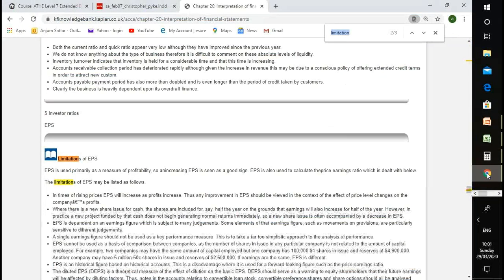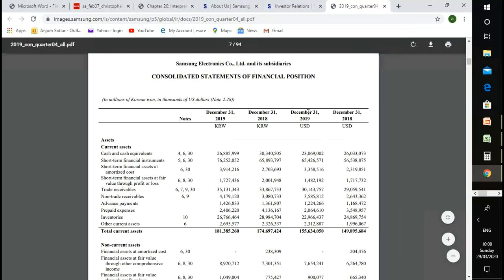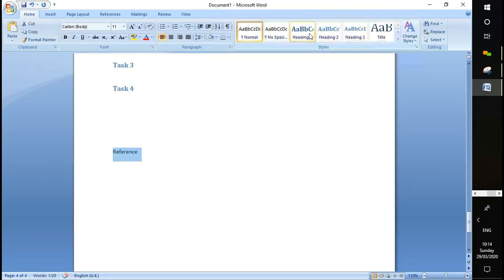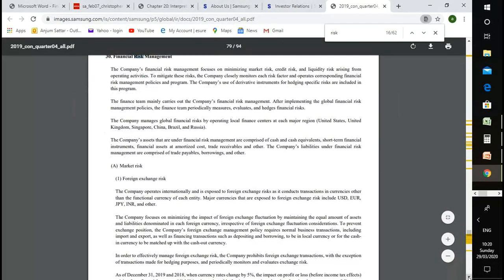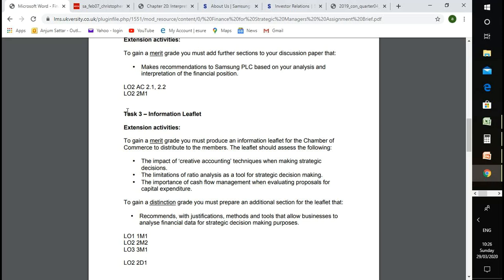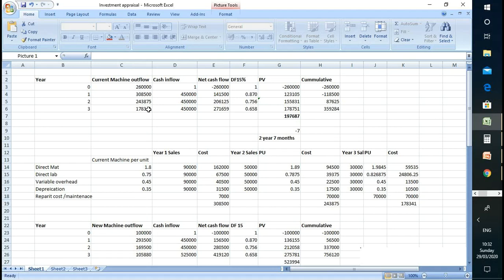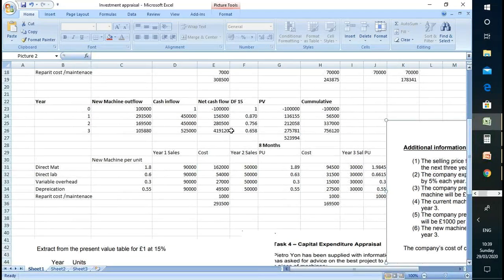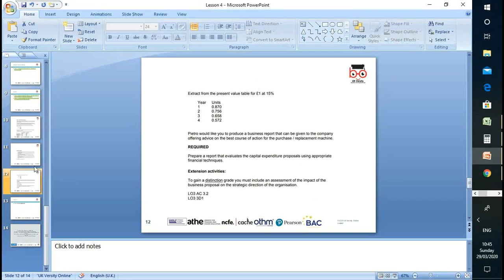ATHE L7 Ext DiSM Finance for Strategic Managers Assignment Support 2020 03 29